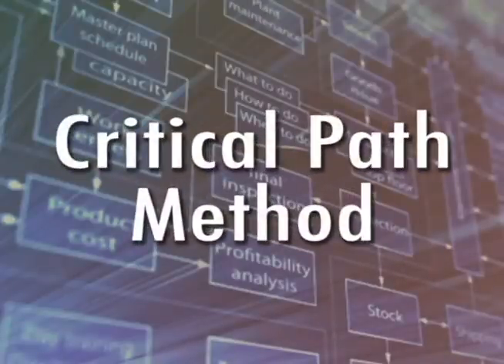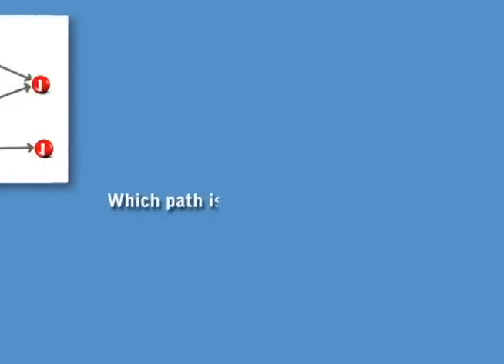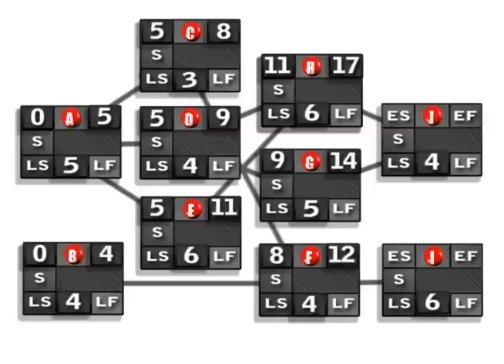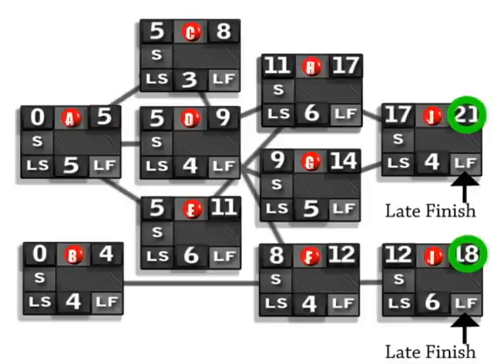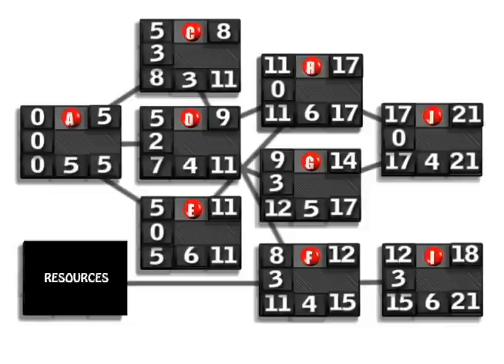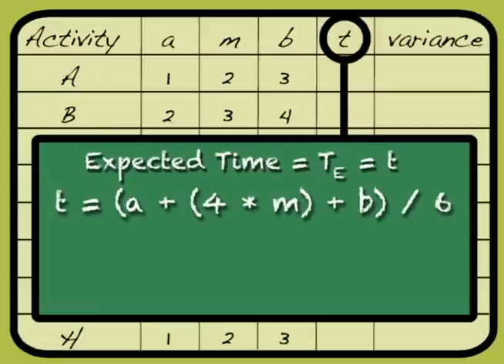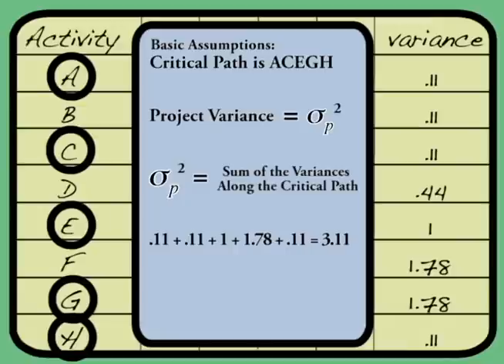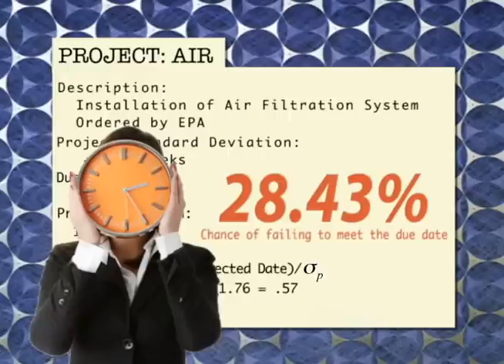CPM and PERT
Dr. Pamela Zelbst introduces the Critical Path Method and the PERT Method to her online students in Project Management at Sam Houston State University.